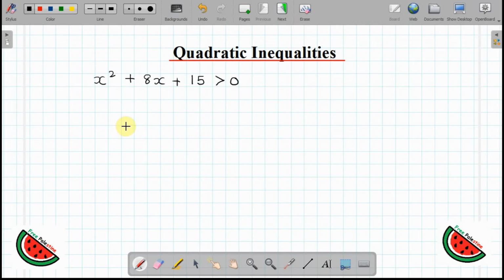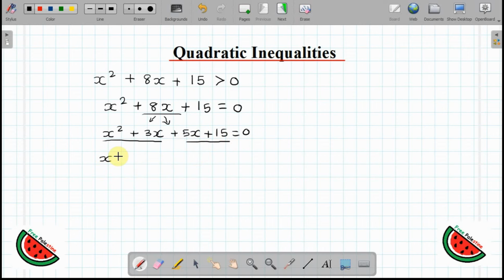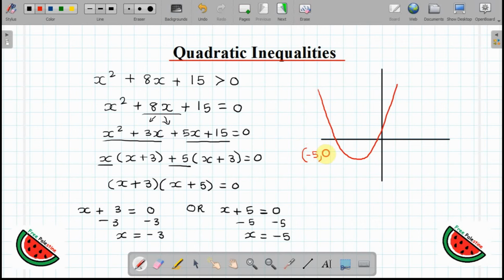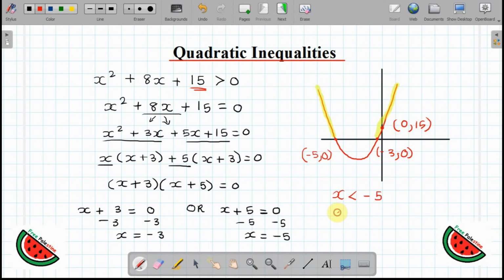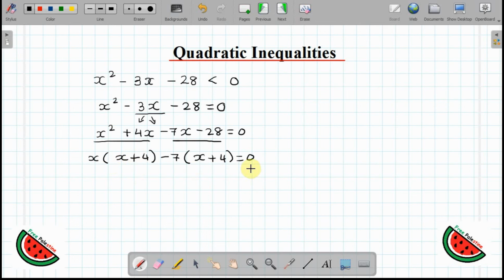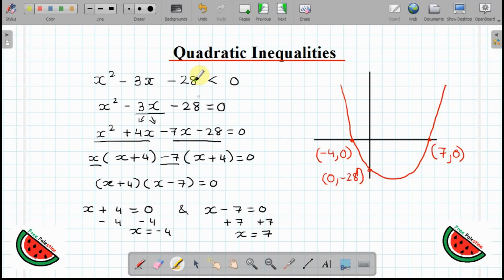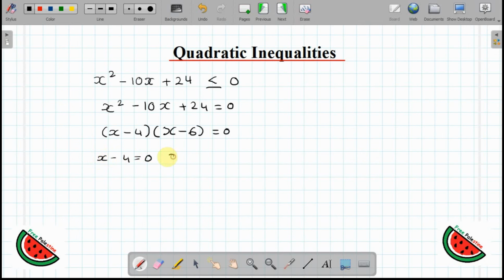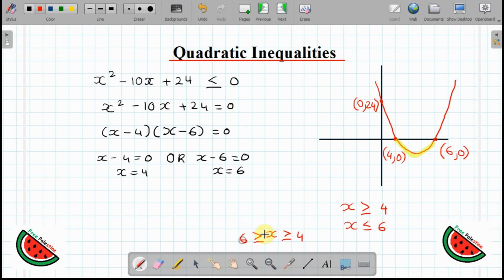Solving Quadratic Inequalities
Want to know how to solve quadratic inequalities? Well, you have come to the right place. Watch, learn and enjoy!